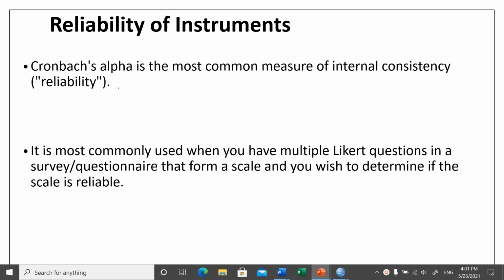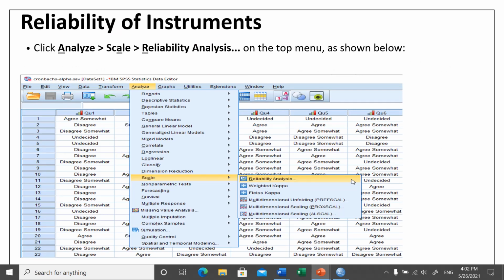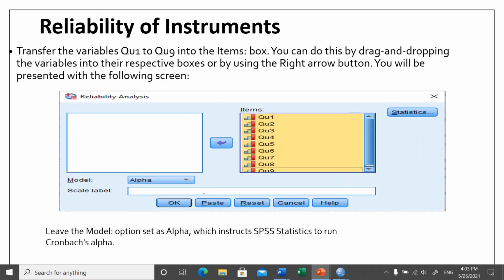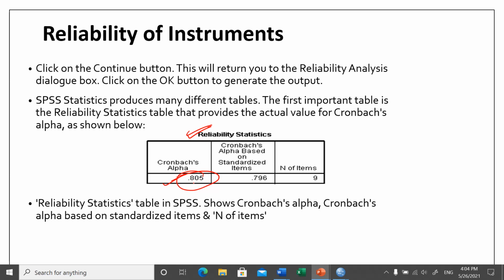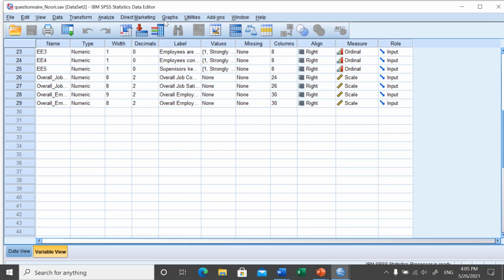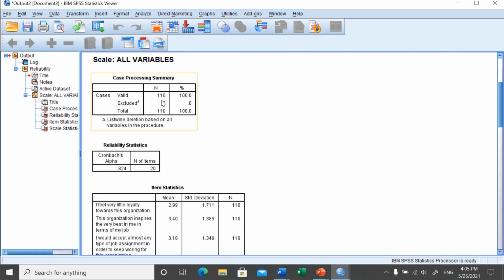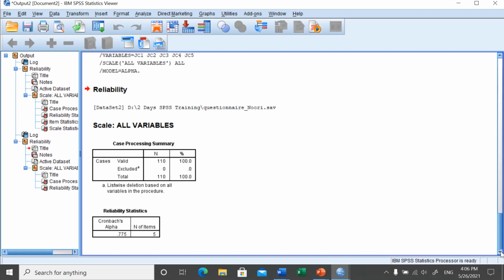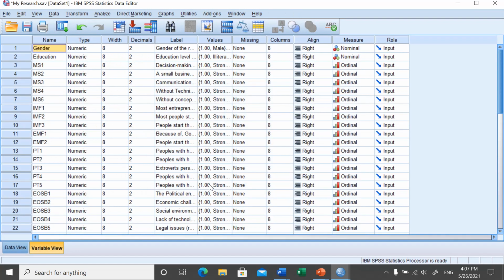Part06: Reliability Test in SPSS (English)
The reliability of a measuring instrument is defined as the ability of the instrument to measure consistently. Obtaining Reliability of Scale using SPSS. Calculating, Interpreting, and Reporting Cronbach’s Alpha Reliability Coefficient for Likert-Type Scales.

- Reliability of instruments by SPSS
- Reliability test in SPSS using Cronbach Alpha
-Using SPSS to Understand Research and Data Analysis
- Example Obtaining Cronbach ' s Alpha